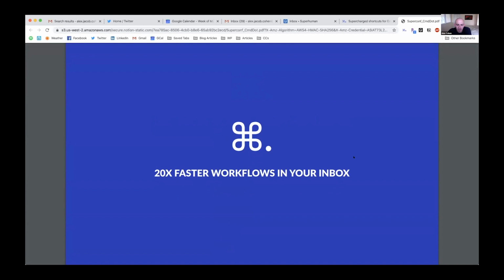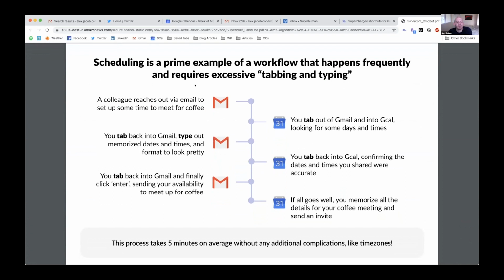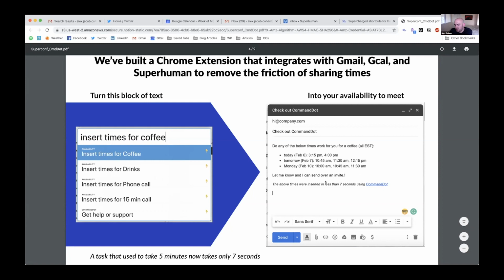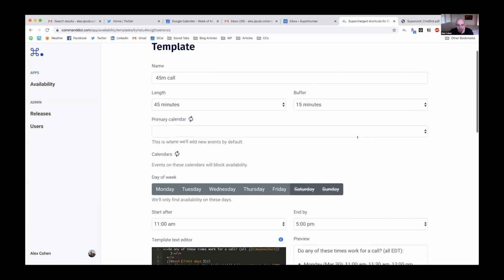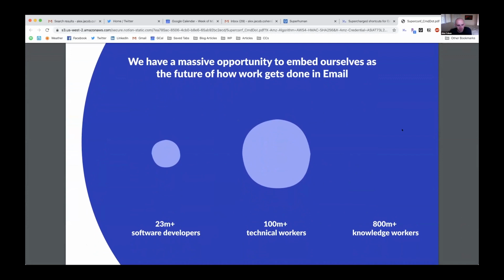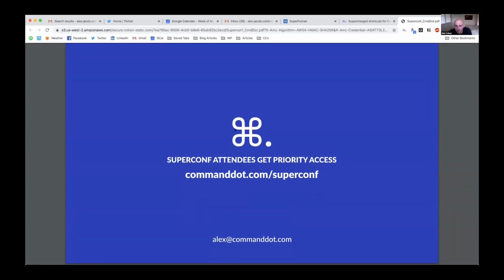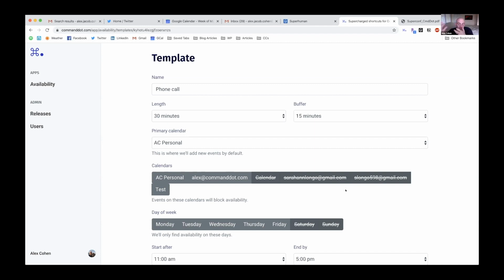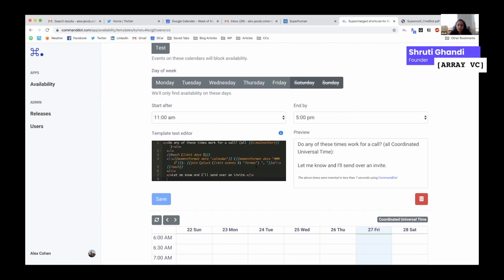CommandDot SuperConf 2020 Pitch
Meet CommandDot - Supercharged shortcuts for your e-mail.